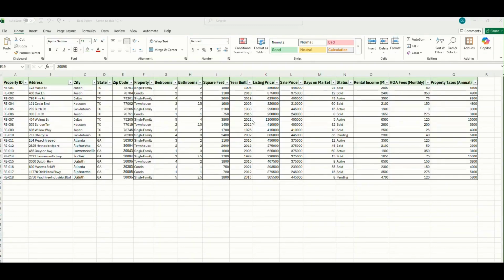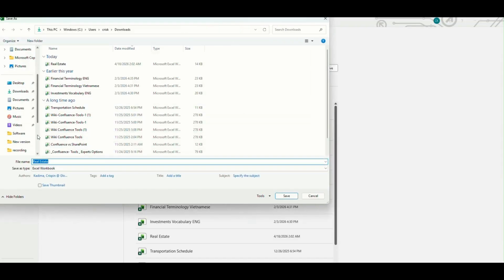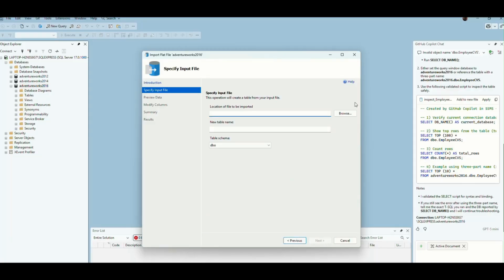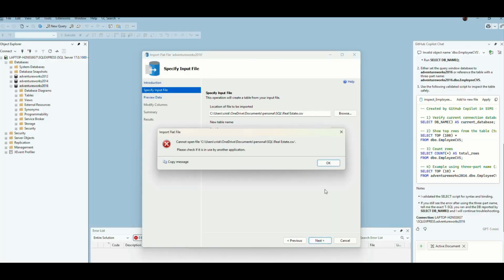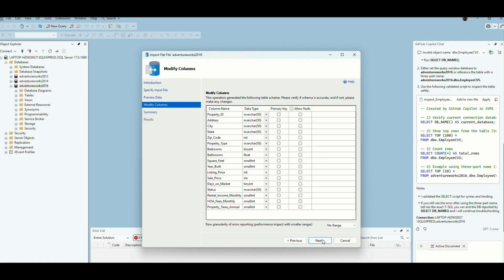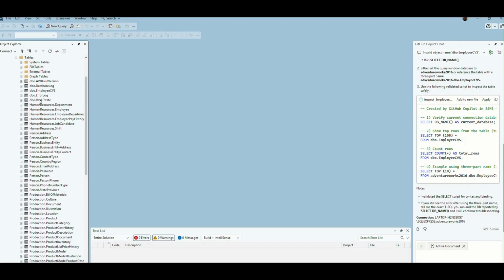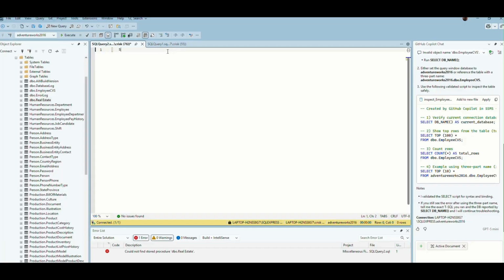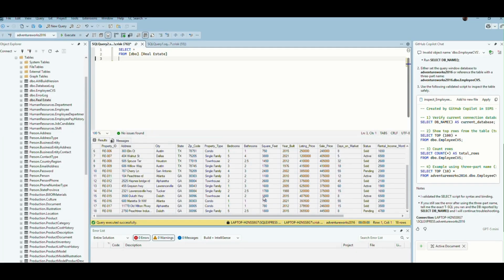Preparing, Converting, and Importing a small Real Estate Data into SQL Server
Preparing, Converting, and Importing Real Estate Data into SQL Server